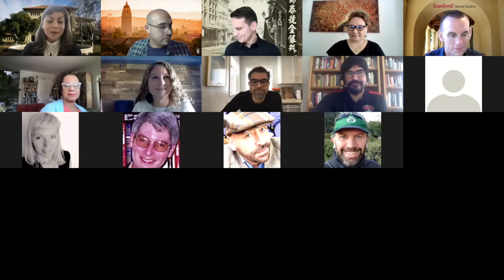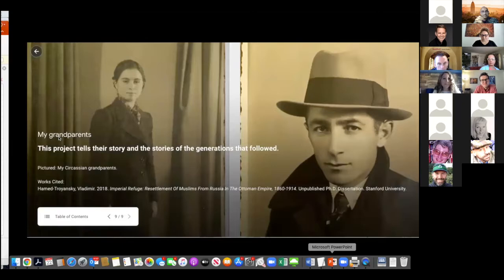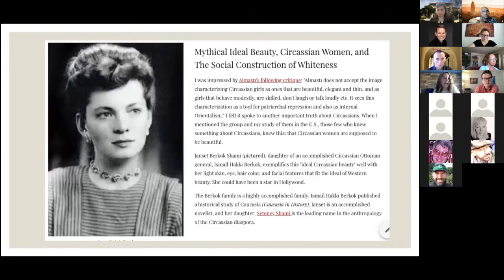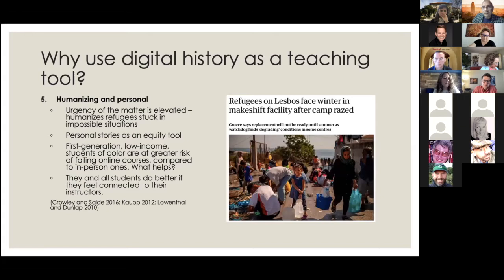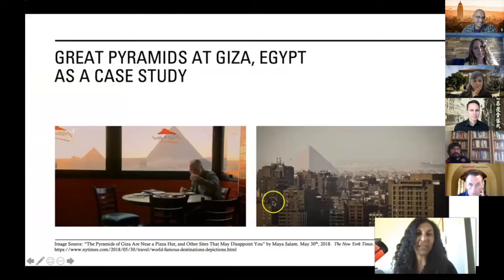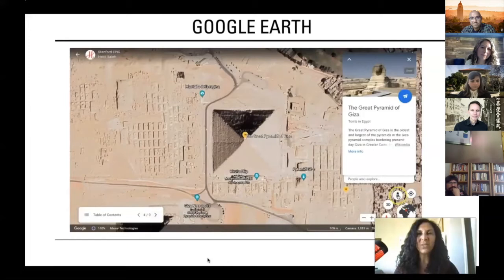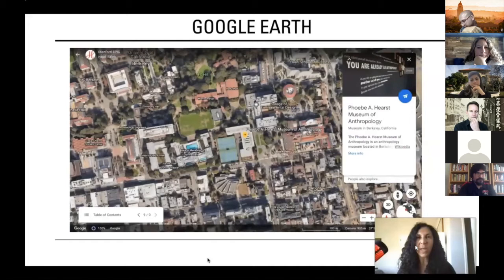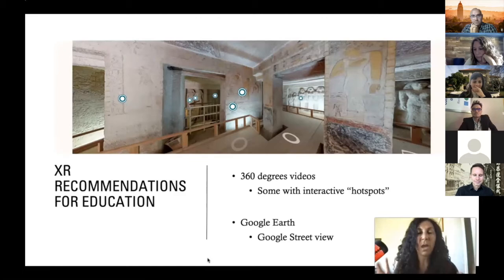2021 EPIC Symposium Digital Learning Resources Panel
Presentations on EPIC projects developed in collaboration with the Stanford Center for Spatial and Textual Analysis.